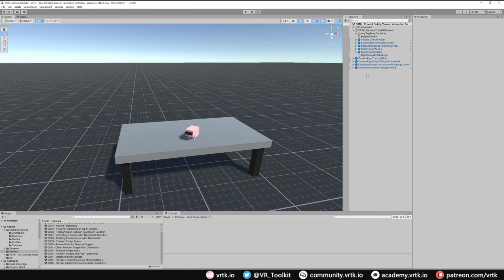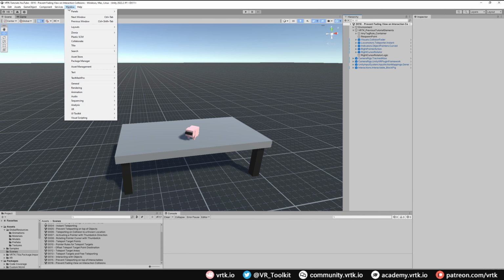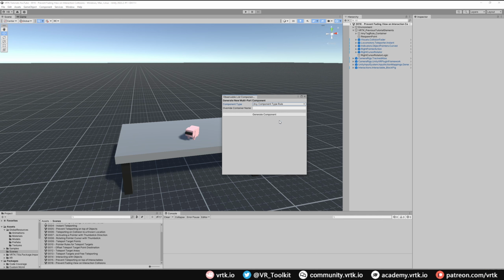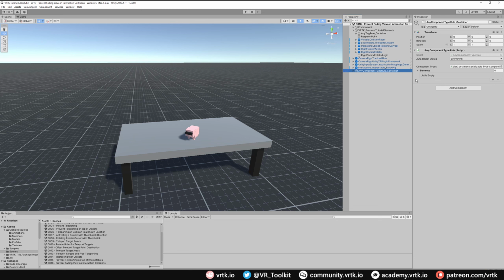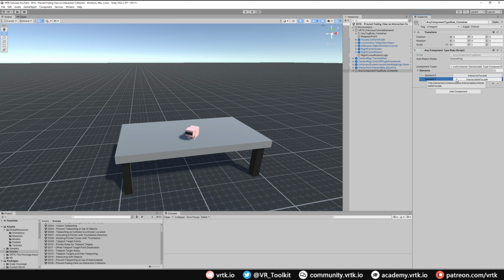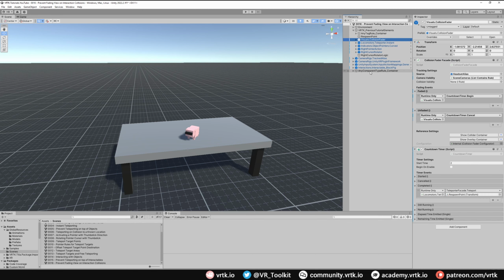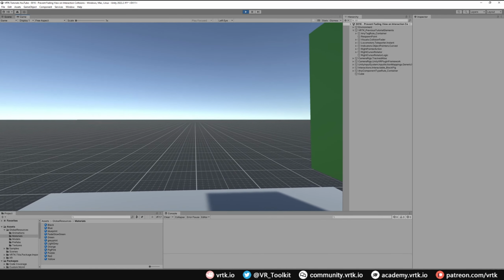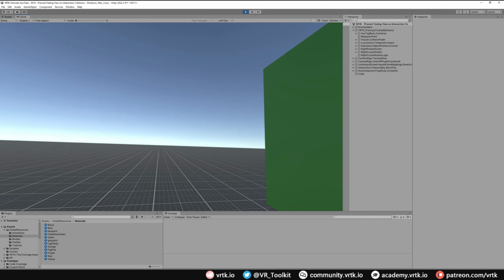[Unity XR] VRTK v4 - Prevent Fading View on Interaction Collisions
Shows how to prevent the Interactors and any Interactable Object from causing the headset view to fade if they collide with the headset collider from the Collision Fader prefab.

and the mentioned video of "VRTK v4 - Fading and Teleporting on collision to a known location" at:

0:00 - Intro
0:27 - Sponsor
0:46 - Lesson
3:18 - Demonstration
3:37 - Wrap up